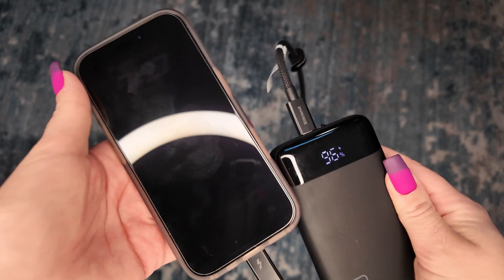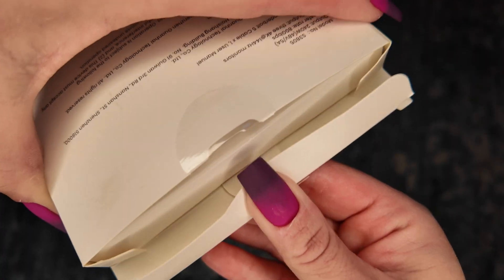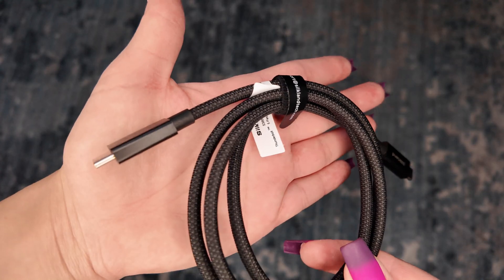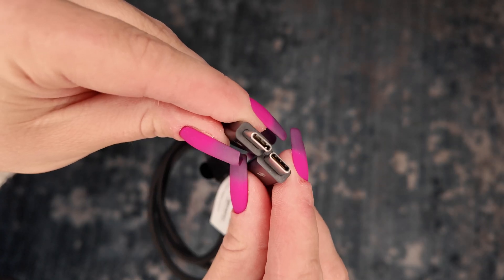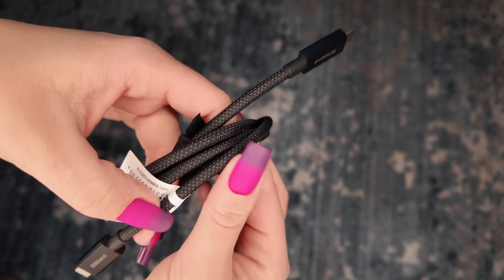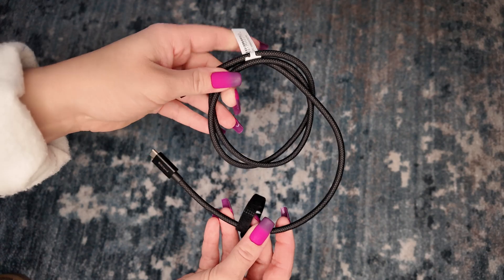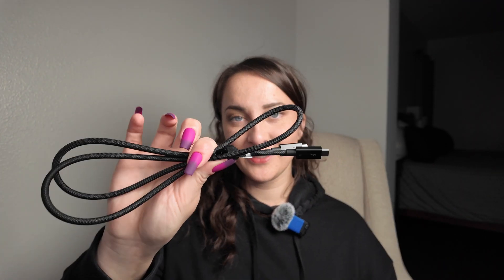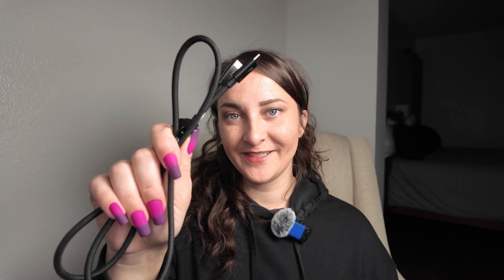Silkland 80Gbps Thunderbolt 5 Braided Cable | Review & Demo | Intel Certified, Dual / Triple Monitor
120Gbps Display Transfer Bandwidth for 16K, 80Gbps Data Transfer

Intel-certified and designed for high-speed data transfer, ultra-high-resolution displays, and powerful charging.

With 80Gbps bi-directional bandwidth and 120Gbps display transfer, it's up to 3X faster than Thunderbolt 4, making it an ideal choice for professionals, content creators, and gamers.

Key Features & Specs:

▶ Intel-Certified Thunderbolt 5 – Achieve 80Gbps bi-directional data transfer and 120Gbps display transfer bandwidth speeds for fast file transfers, UHD video, and large data sets.

▶ Dual 8K/6K & 16K Support – Connect dual 8K/6K or triple 4K@144Hz displays with maximum resolution up to 16K for professional-grade clarity.

▶ Gaming-Optimized Refresh Rates – Supports 4K@540Hz for reduced screen tearing, lag, and improved responsiveness.

▶ 240W Rapid Charging (PD 3.1) – Delivers high-power charging for demanding devices, compatible with 60W, 100W, 140W for full versatility.

▶ Seamless Compatibility – Works with Thunderbolt 4, Thunderbolt 3, USB4, and USB-C devices, including MacBook M4 Pro/Max, Razer Blade, ACASIS SSD, iPhone 16, iPad, USB C monitors, docking stations, GaN chargers, eGPUs, and more.

▶ Daisy-Chain Support – Easily connect multiple devices to create a powerful, streamlined workstation.

▶ 48-Strand Braided Nylon – Offers superior durability compared to PVC and standard nylon, reducing breakage, fraying, and wear while remaining tangle-resistant.

▶ Flexible & Long-Lasting – Designed for smooth bending and straightening without kinking, ensuring reliable performance and longevity.

I love reviewing products, places, & services!